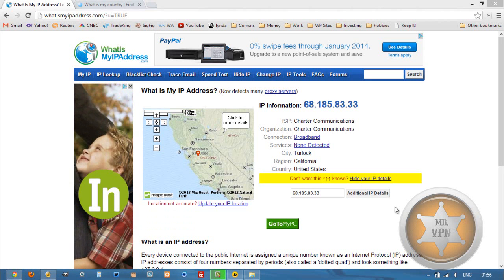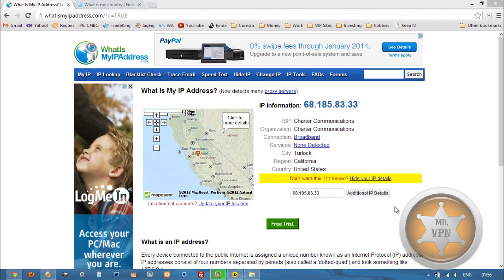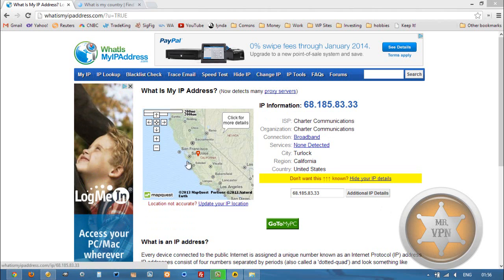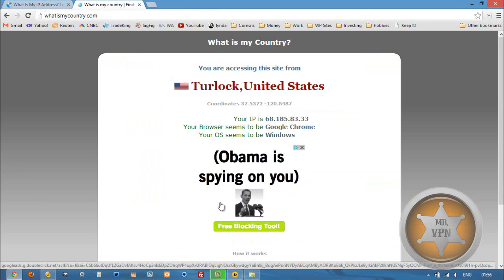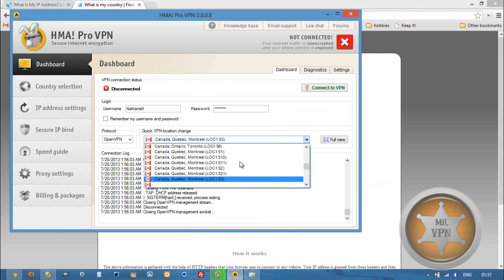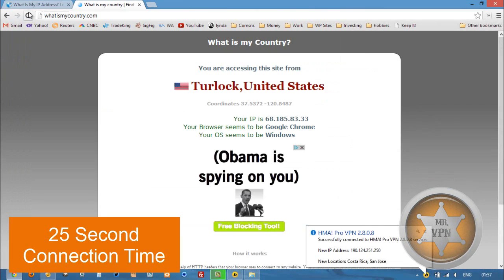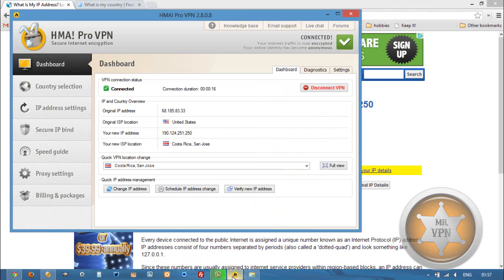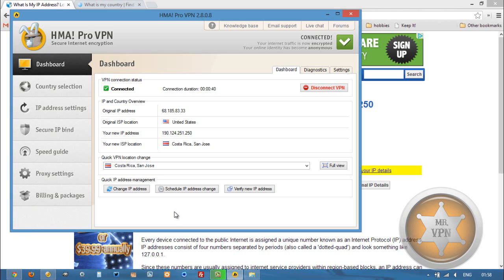Get a Costa Rican IP Address